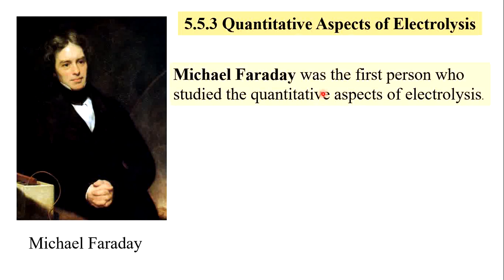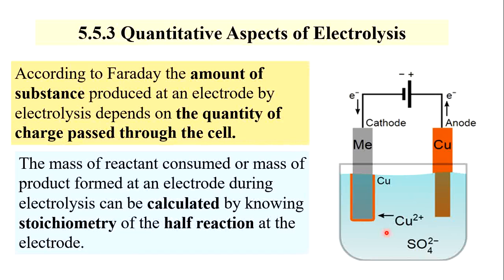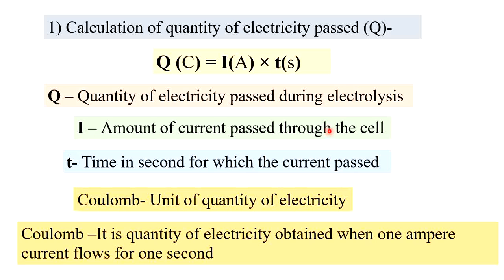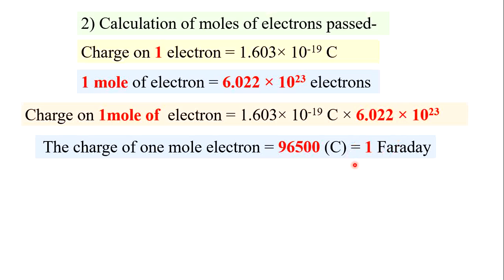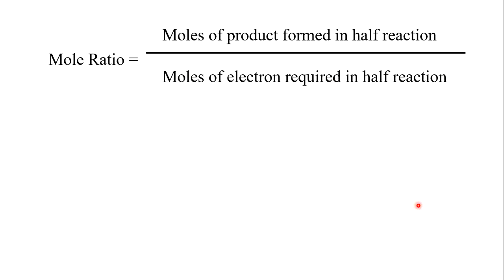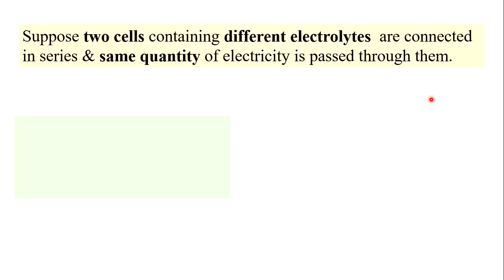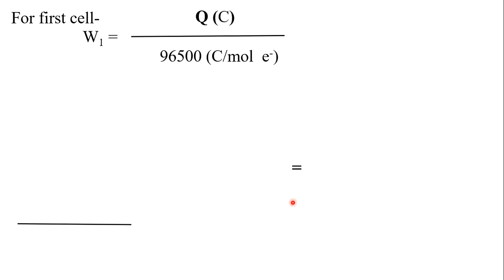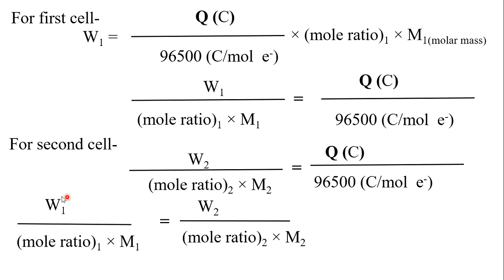| Electrochemistry | Quantitative Aspects of Electrolysis | By Shubhada Walawalkar |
This video explains following key points
1) Steps involved in calculation of mass of reactant consumed or mass of product formed.
2) Calculation of quantity of electricity passed
3) Calculation of moles of electron passed
4) Calculation of moles of product formed
5) Calculation of mass of product